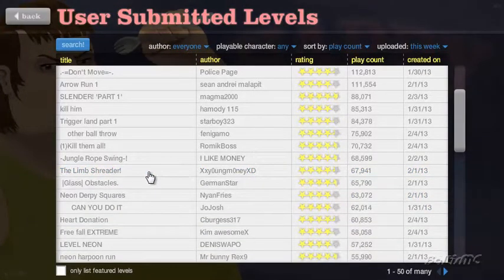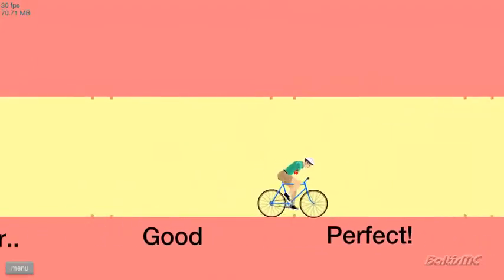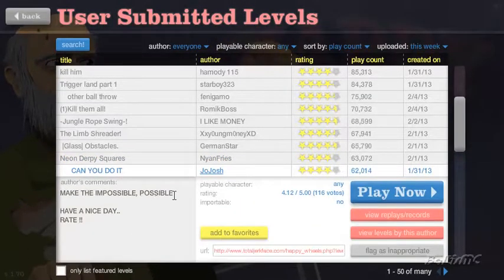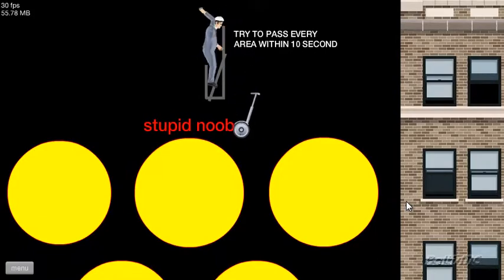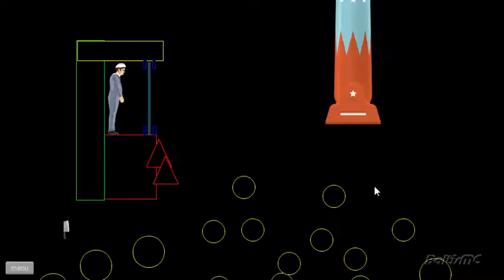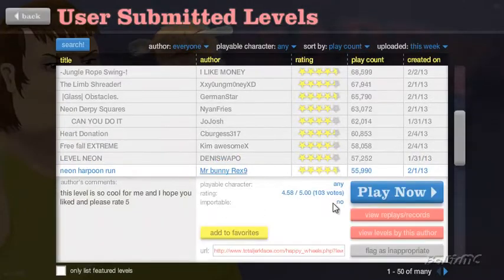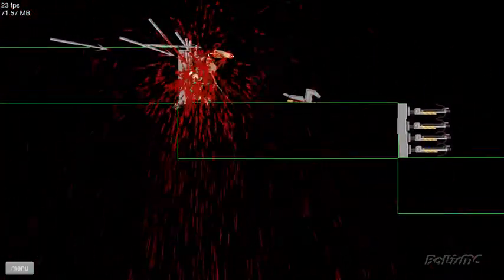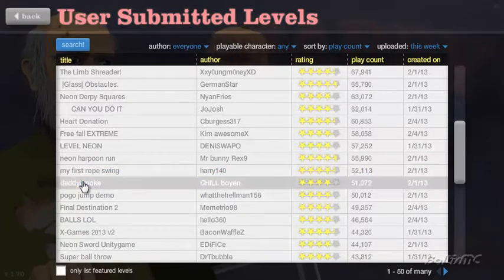Let's Play Happy Wheels #43 - Bloody High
Don't do drugs, kids.